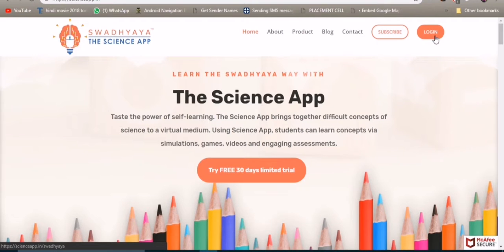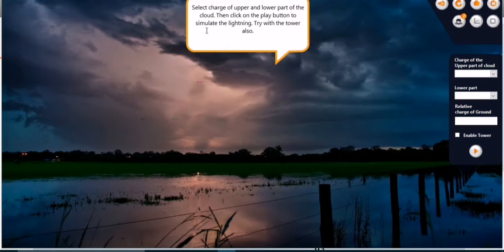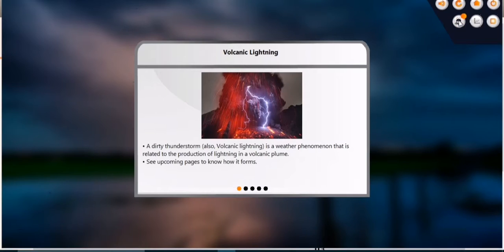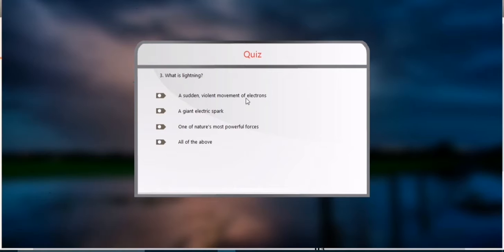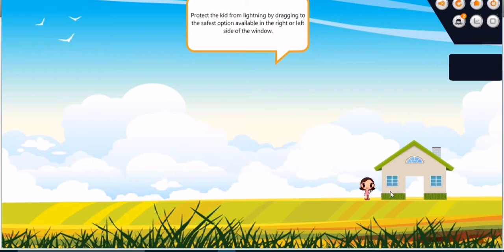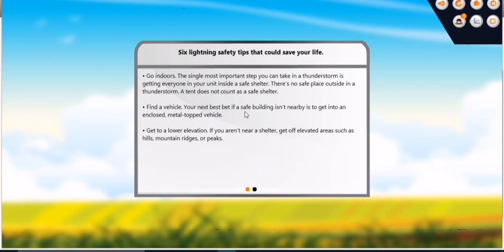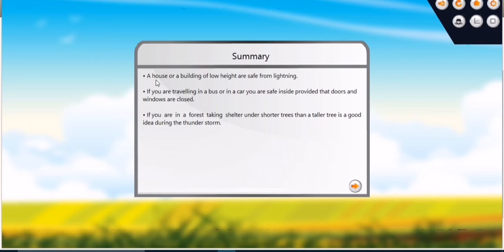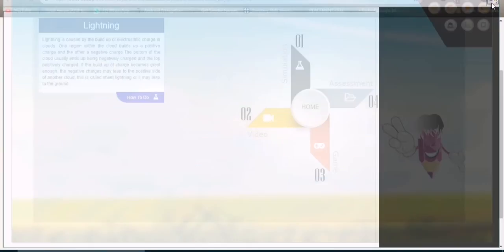User Experience Video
Swadhyaya The Science App